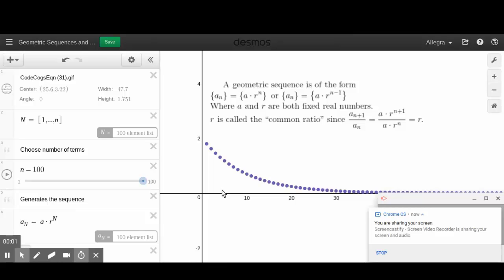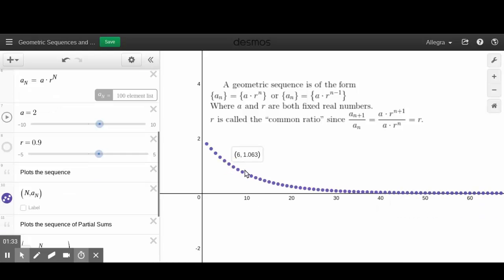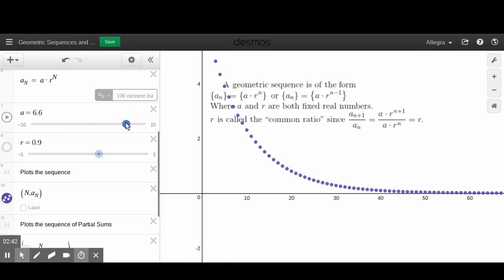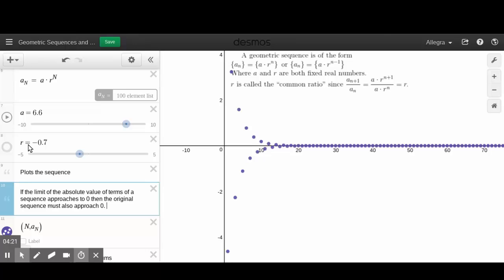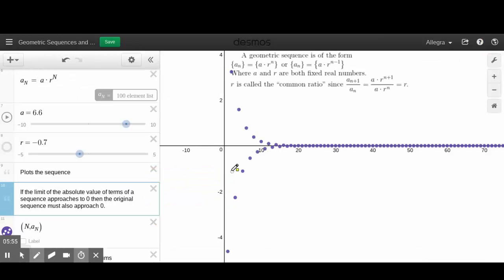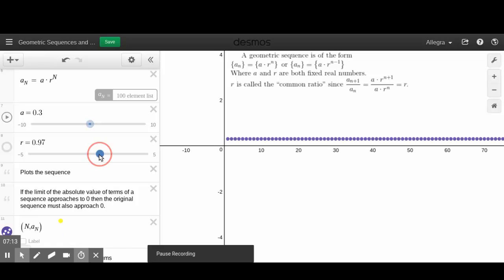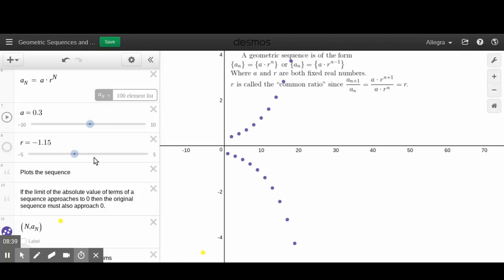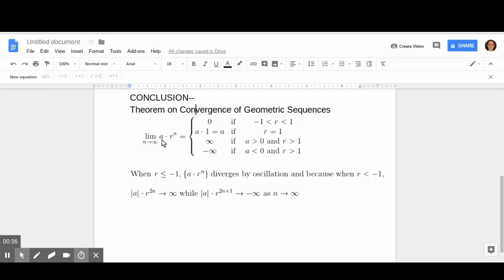Convergence for Geometric Sequences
Explores how changing the ratio r will impact convergence of a geometric sequence and concludes with a full classification of values of the ratio r for which a geometric sequence converges (and to what)